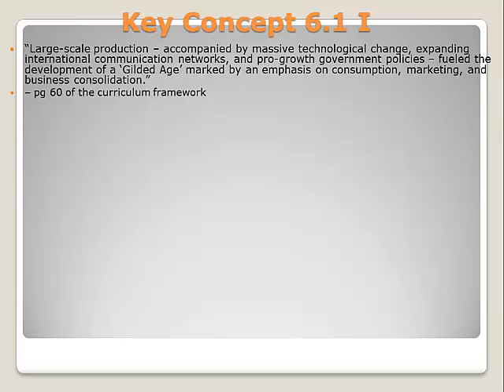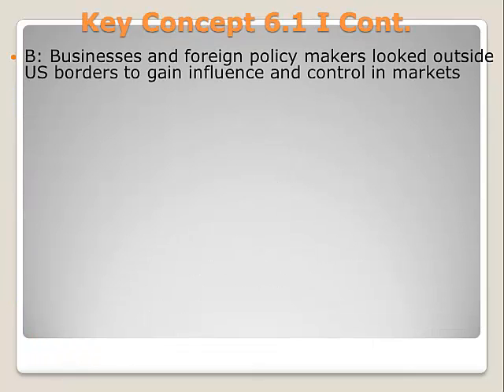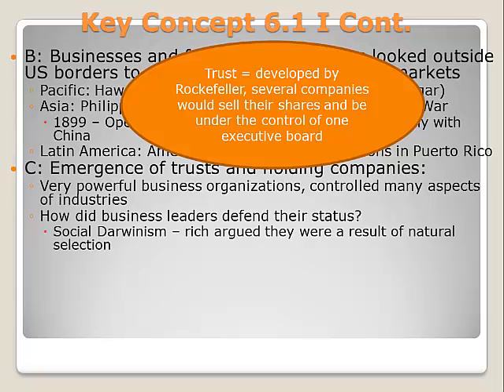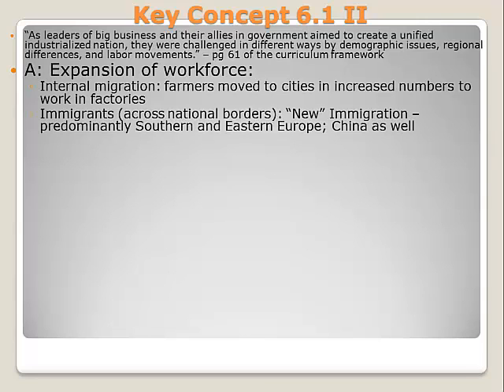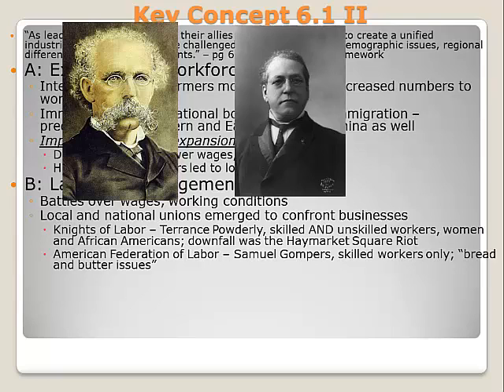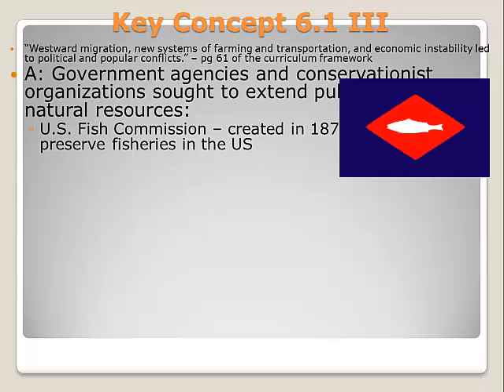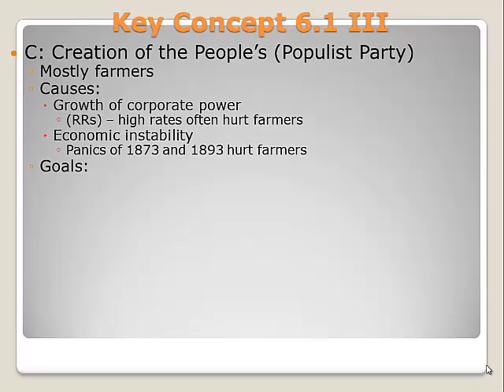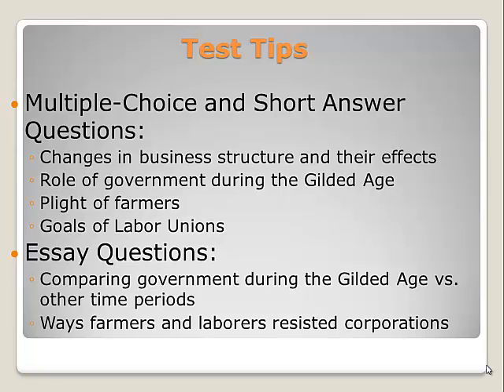APUSH Review: Key Concept 6.1 (Period 6: 1865 - 1898)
File:Mark Twain, Brady-Handy photo portrait, Feb 7, 1871, cropped.jpg. Wikipedia, the free encyclopedia. Accessed on November 1, 2014.

File:John Hay, bw photo portrait, 1897.jpg. Wikipedia, the free encyclopedia. Accessed on November 1, 2014.

File:Jacob Riis 2.jpg. Wikipedia, the free encyclopedia. Accessed on November 1, 2014.

File:Bandit's Roost by Jacob Riis.jpeg. Wikipedia, the free encyclopedia. Accessed on November 1, 2014.

File:Powderly t kol.jpg. Wikipedia, the free encyclopedia. Accessed on November 1, 2014.

File:Samuel Gompers cph.3a02952.jpg. Wikipedia, the free encyclopedia. Accessed on November 1, 2014.

File:Henry-grady-1890.JPG. Wikipedia, the free encyclopedia. Accessed on November 1, 2014.

File:Flag of the United States Bureau of Fisheries.svg. Wikipedia, the free encyclopedia. Accessed on November 1, 2014.

File:Ignatius-Donnelly.jpg. Wikipedia, the free encyclopedia. Accessed on November 1, 2014.

File:Muir and Roosevelt restored.jpg. Wikipedia, the free encyclopedia. Accessed on November 1, 2014.